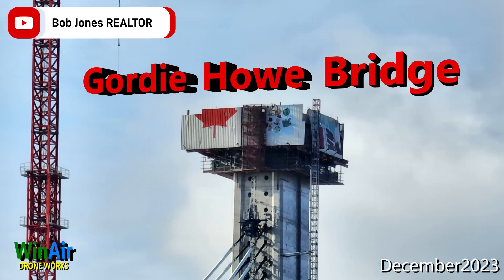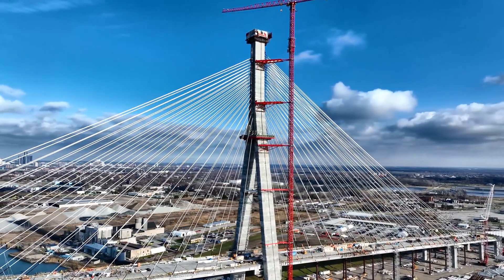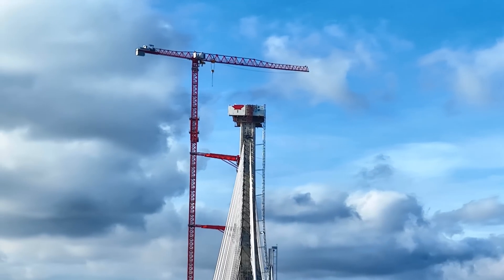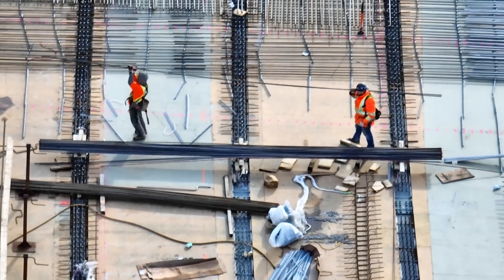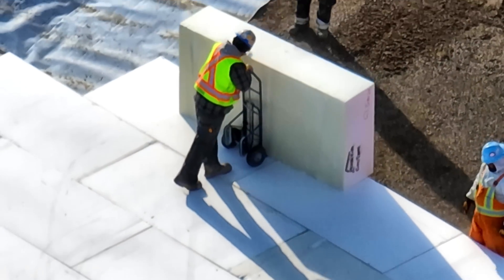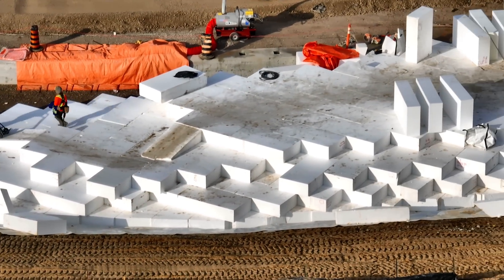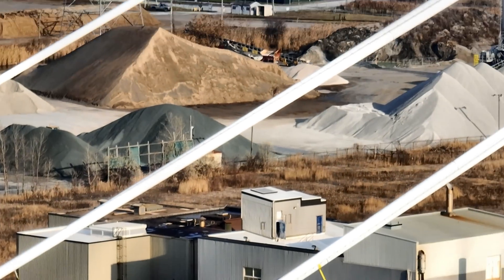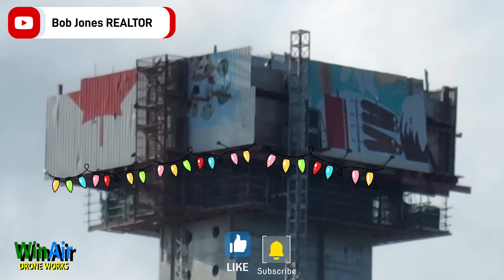See the Amazing Progress on the Gordie Howe Bridge!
Experience Part 2 of our **Gordie Howe Bridge Construction Update**! 🚧✨ The Canadian Tower is nearing completion as the Jump System comes down—catch the latest progress as we head into the holiday season.

🌉 **What’s in this update:**
- Latest footage and news on the Canadian Tower and Jump System removal
- Highlights on the road deck, bridge deck, and stay cable installation
- Exclusive community shoutout: Thanks to ‘TheeGreatApe’ for the tip about the boards coming down!

**Missed Part 1?** Check it out for stunning golden hour shots—before, during, and after sunset!

Your engagement helps us bring you more in-depth updates and behind-the-scenes views!